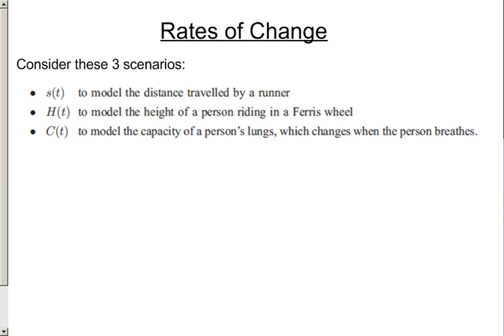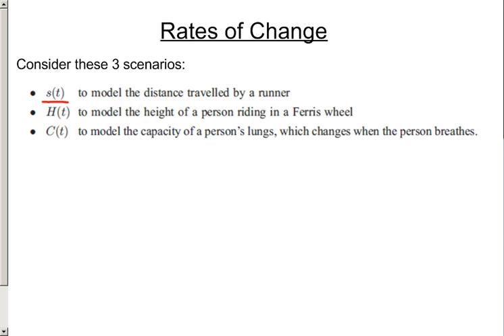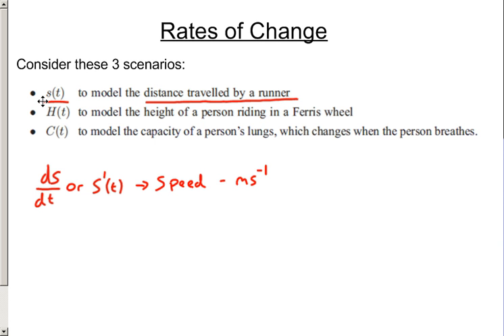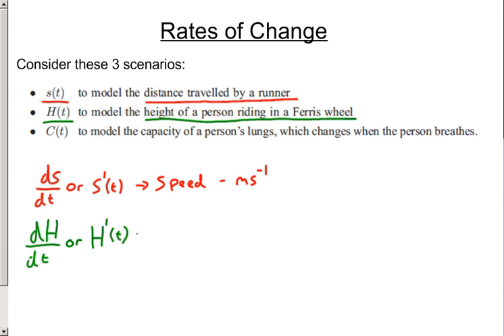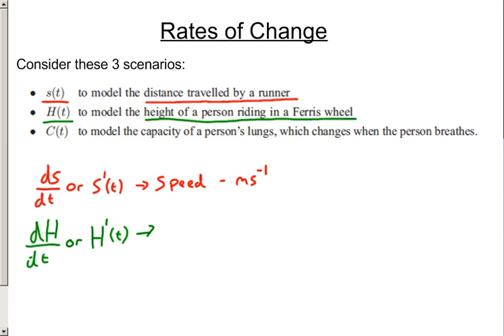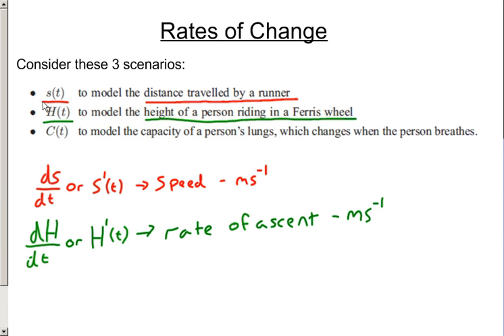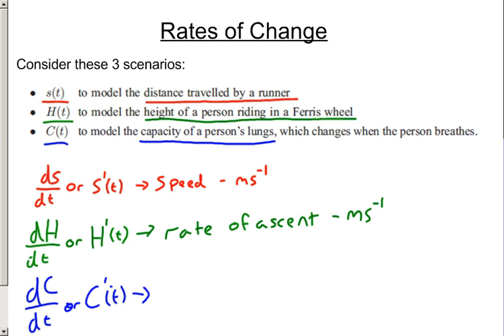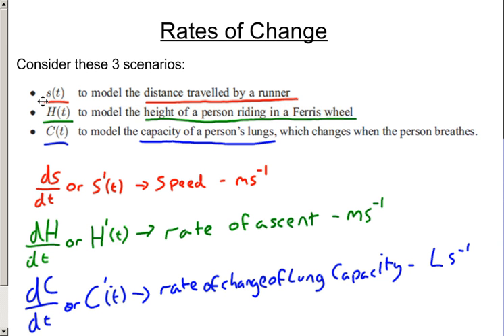Rates of Change